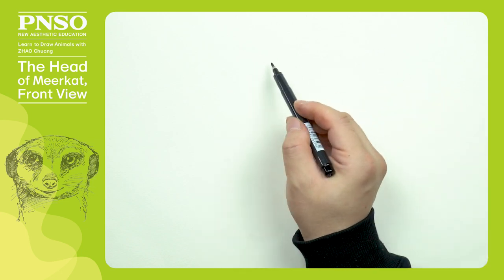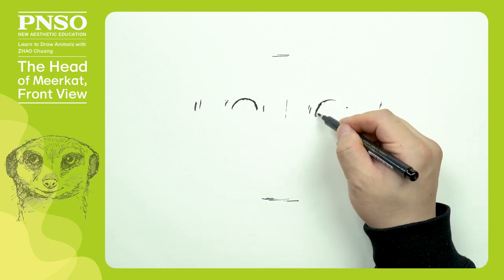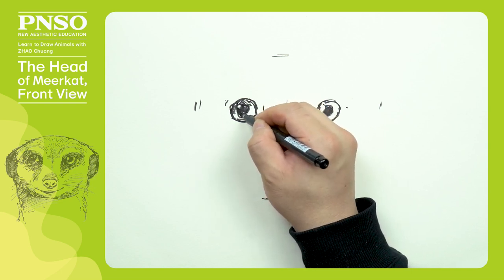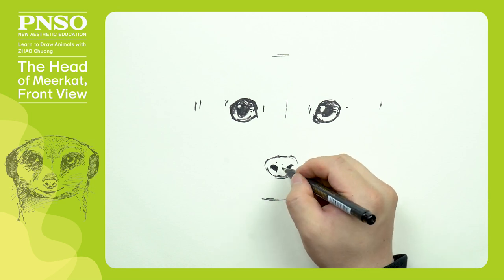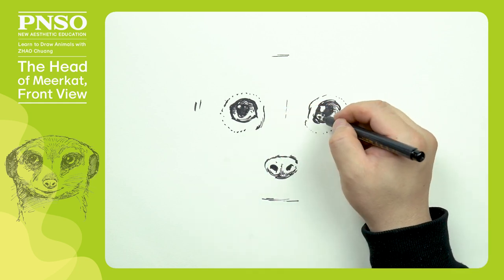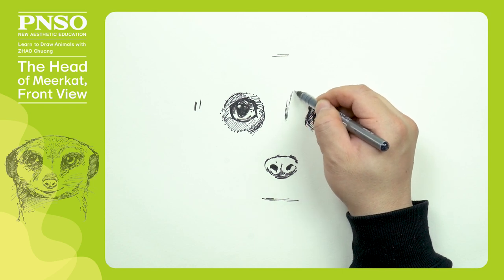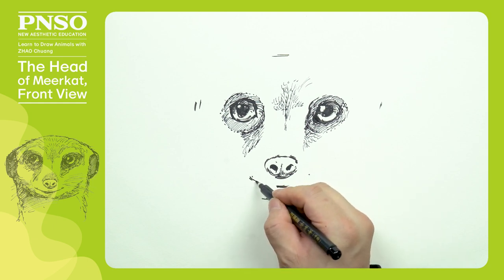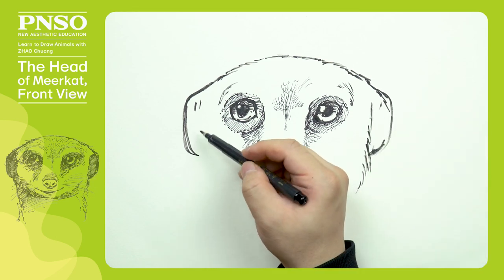Duoduo the Meerkat 1: Head, Front View | Learn to Animals with ZHAO Chuang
The front of a meerkat's head looks oblate and furry, its eyes are like almonds, its nose is relatively low, and its mouth seems always smiling. Its head top is relatively flat, and its ears are located on either side of the eyes. We should focus on these characteristics when drawing. Check the video to find more.
The scientific art reconstructed model of Duoduo the Meerkat from the PNSO Living Animal Models series is available from PNSO online stores.